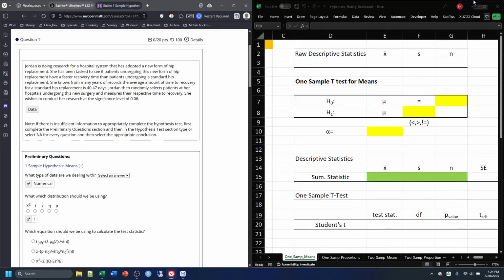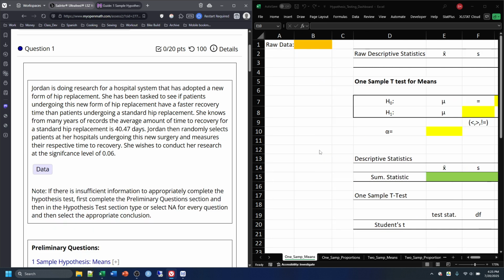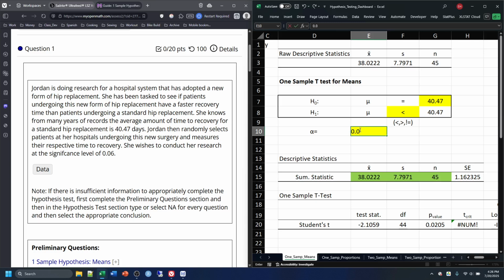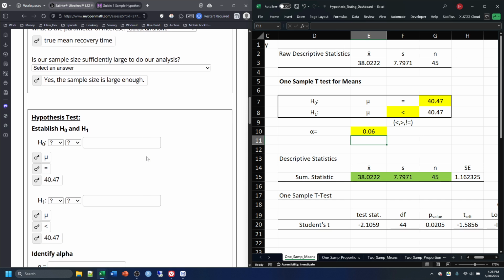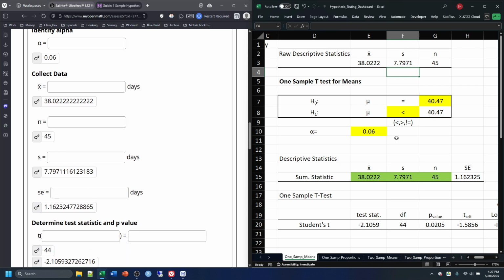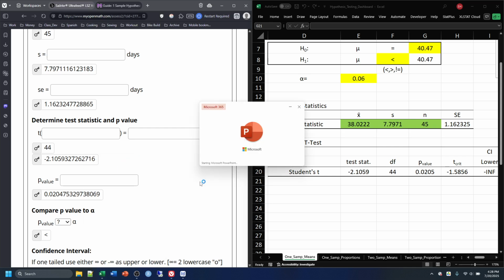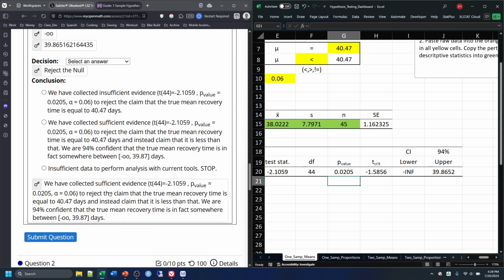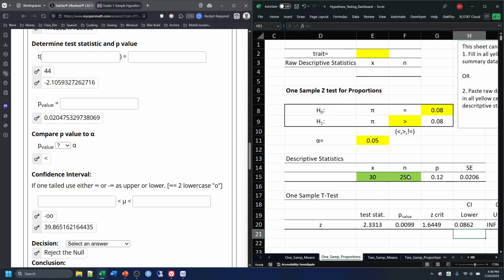1 Sample Means with Dashboard